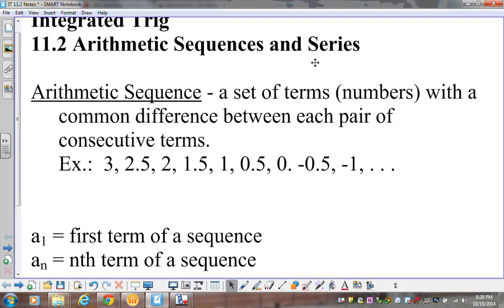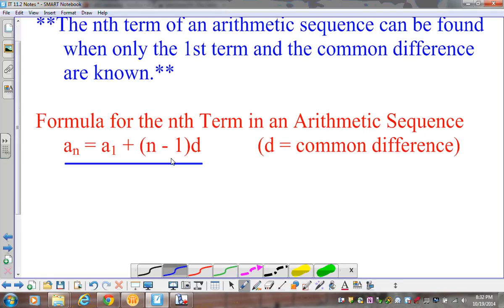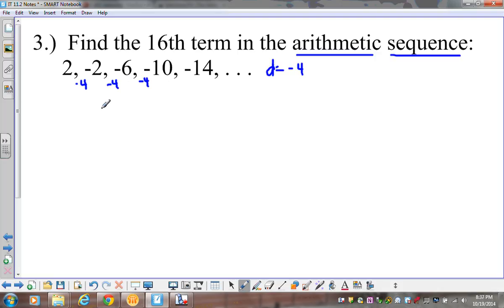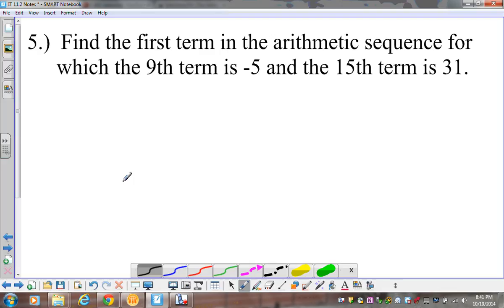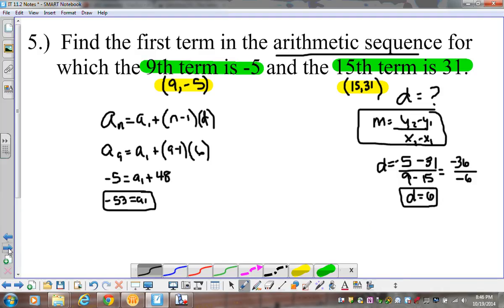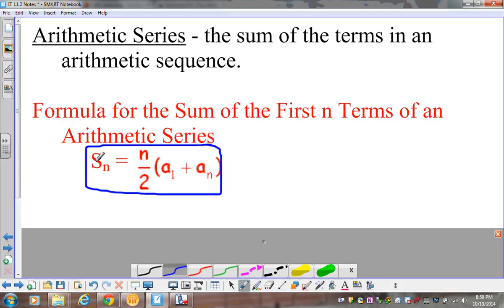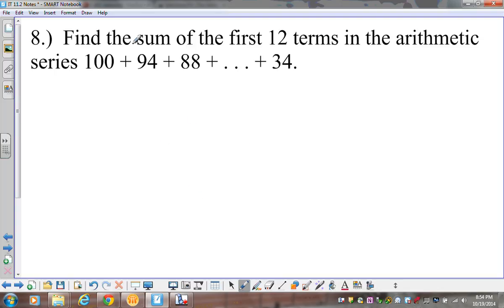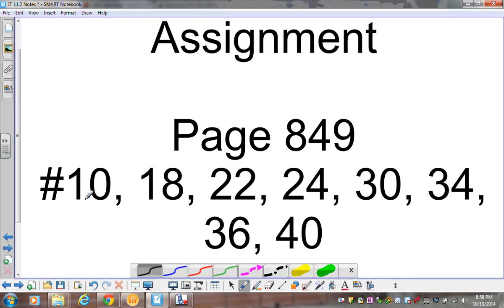IT 11 2 Video Notes